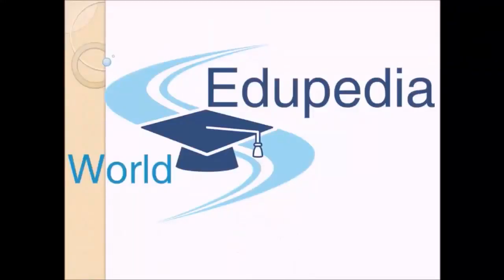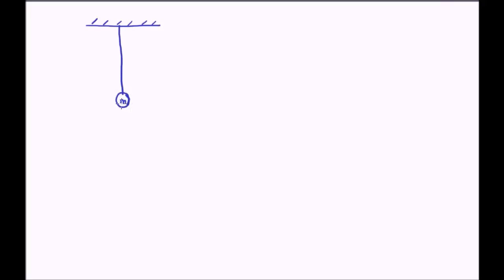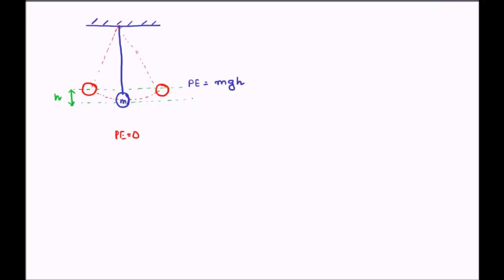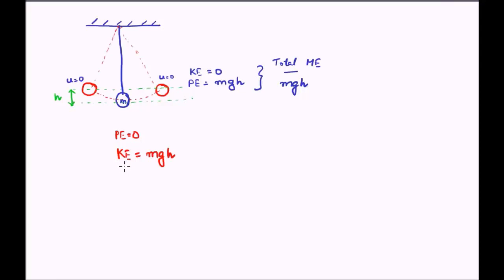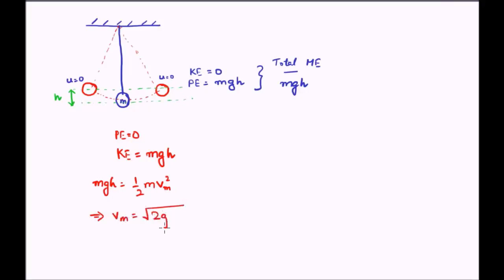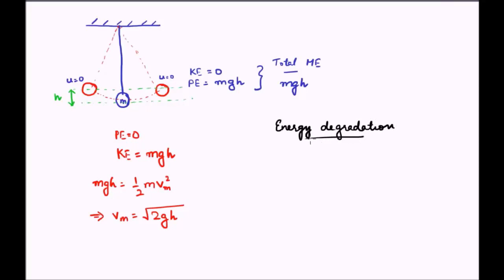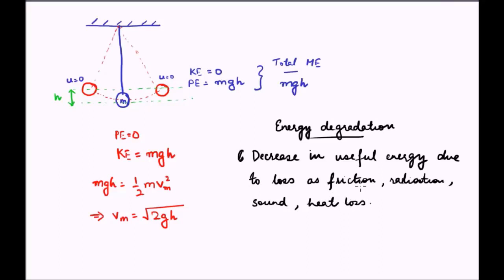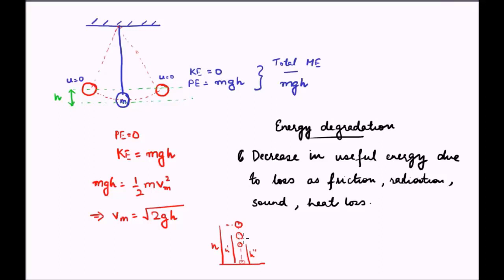Work Energy And Power | Energy Degradation | Part 8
Work Energy And Power | Conservation of Energy | Energy Degradation | Part 8

Conservation of Energy - Using a simple Pendulum
Energy Degradation
Conservation of Mechanical Energy using the example of a simple Pendulum
What is Simple Pendulum
What is Energy Degradation